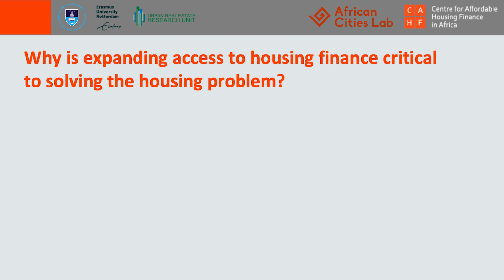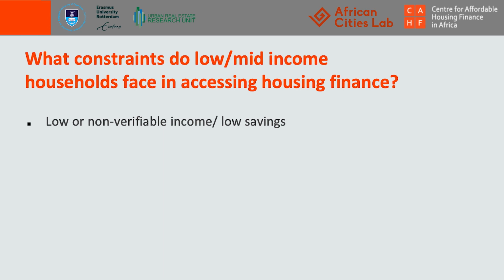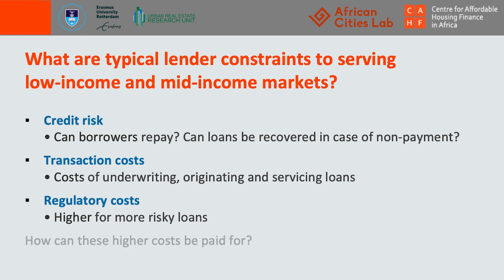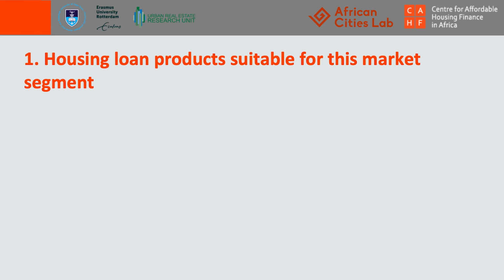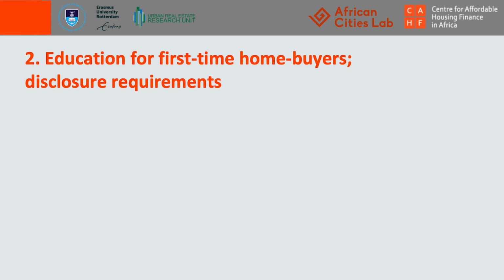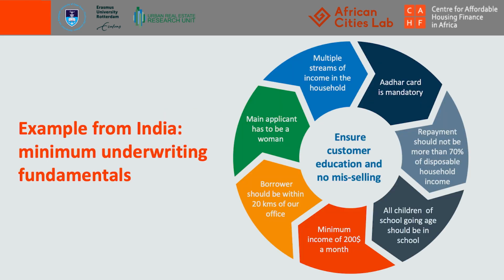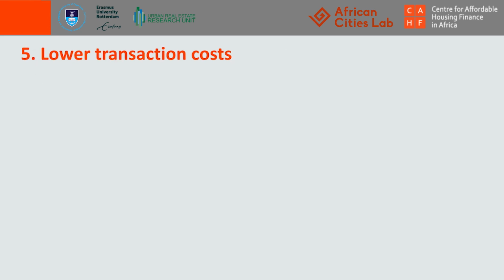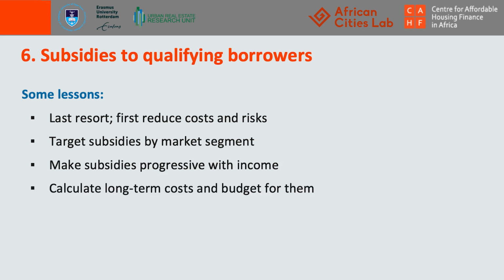Module 6 Expanding access to housing finance for the affordable housing market by Marja Hoek Smit